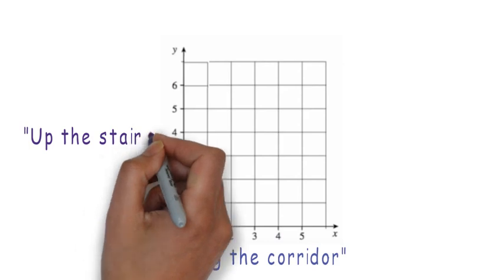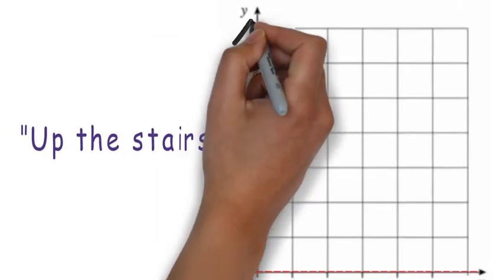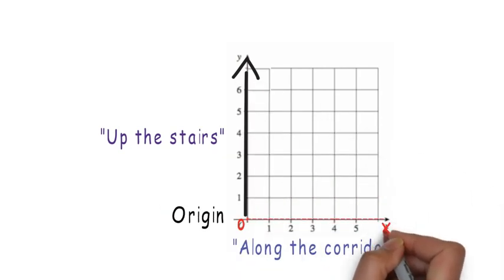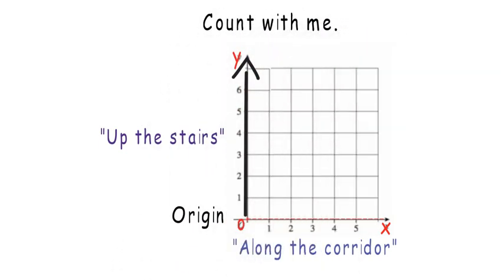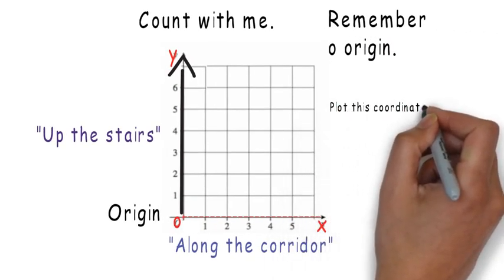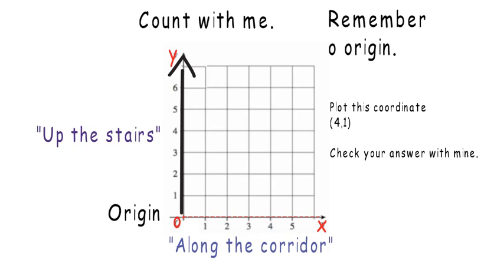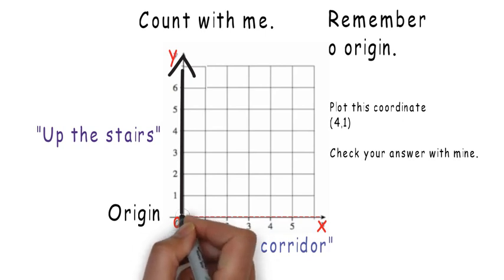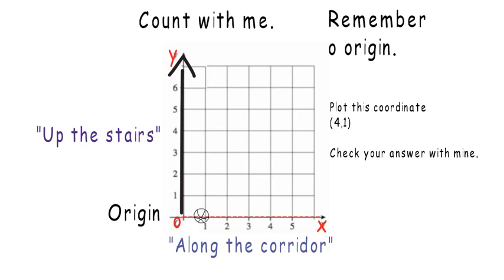Plot Coordinates Primary KS1 simple example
In this video, we will be teaching you how to plot coordinates in a simple and easy-to-understand way. This lesson is perfect for those in Key Stage 1 (SATs) or anyone who needs a refresher on this concept. We'll show you how to plot points along the x and y axes, and give you a helpful mnemonic to remember the order: "along the corridor and up the stairs." Follow along with this video and you'll be able to plot coordinates like a pro in no time!

Cally Finsbury is an author, writer, speaker, coach, brand and Marketing consultant, and creator manager